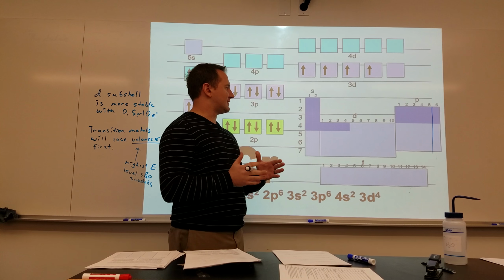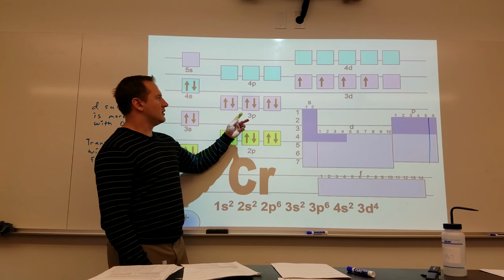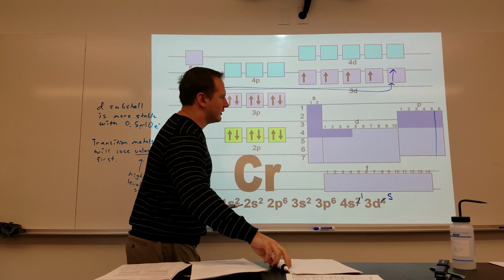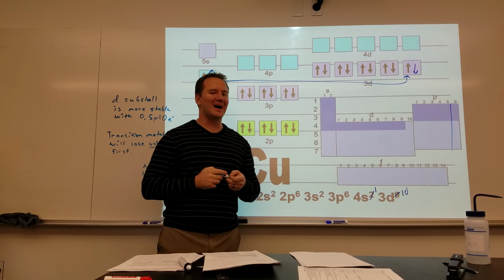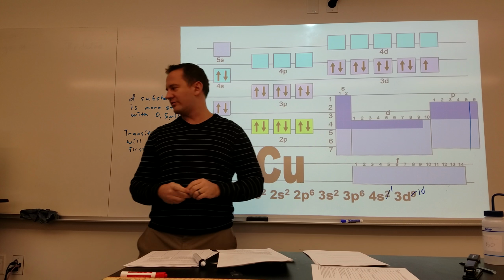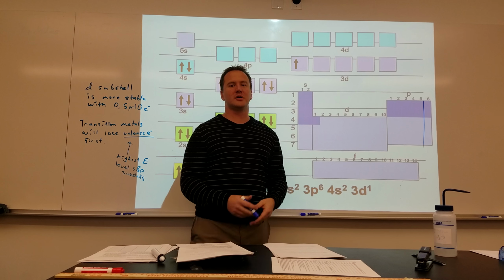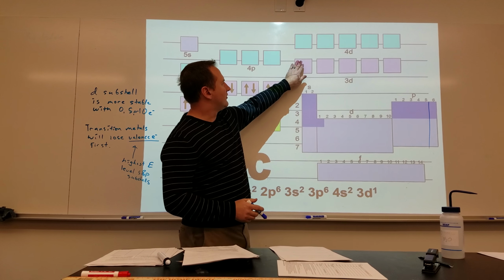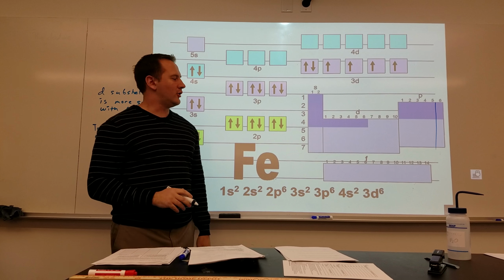Transition Metal Configurations